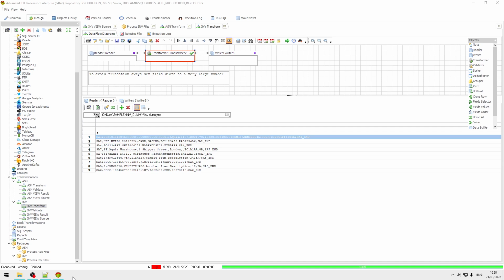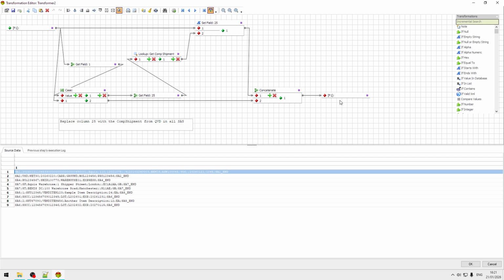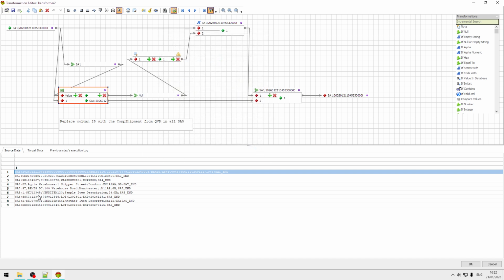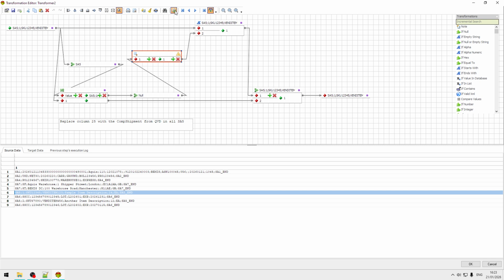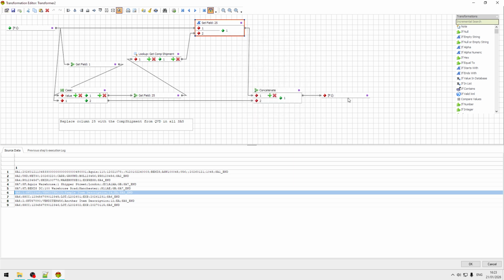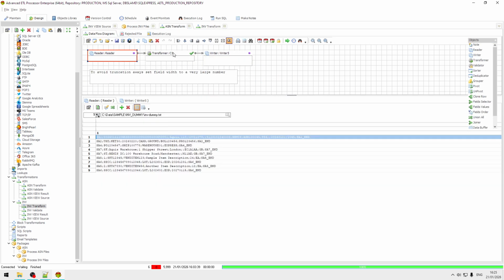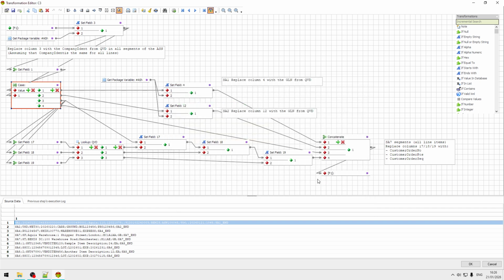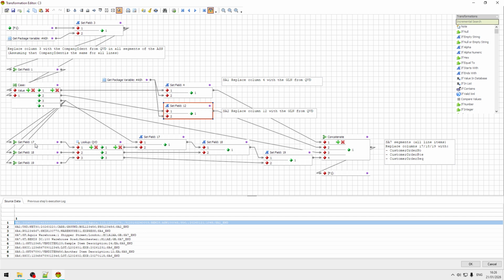Transforming EDI Messages | Advanced ETL Processor Tutorial 🎥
This tutorial explains how to transform EDI messages.
It was created to assist one of our customers.

📌 *Got questions?*
Ask them on our support forum!